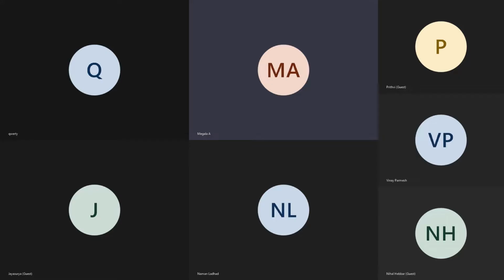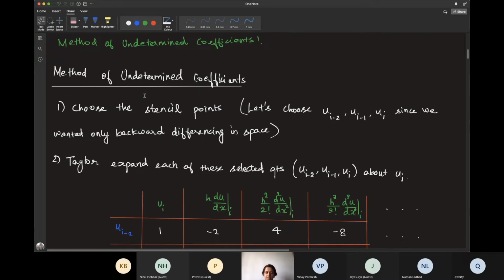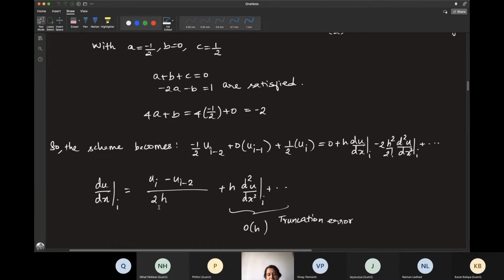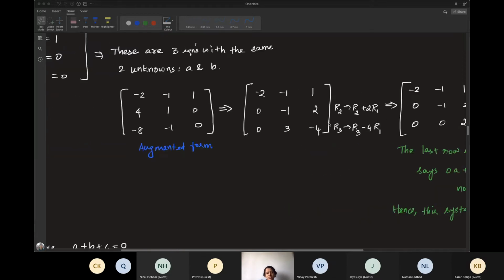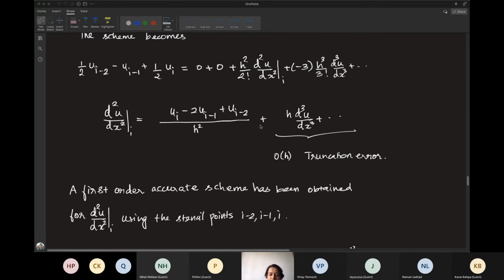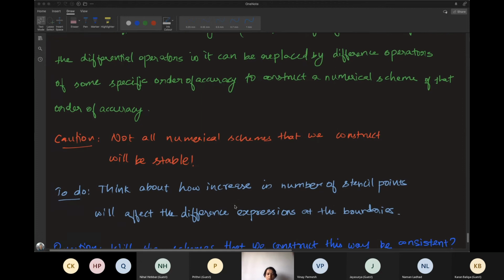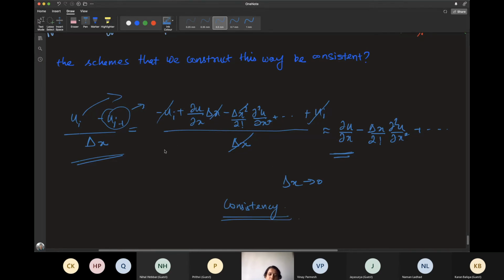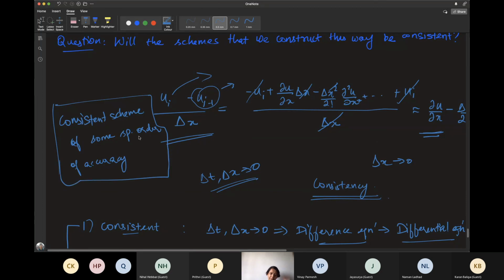Lec14 Construction of consistent difference scheme for a differential equation